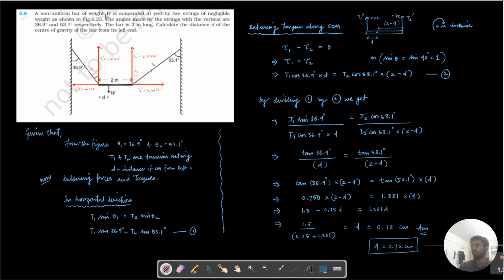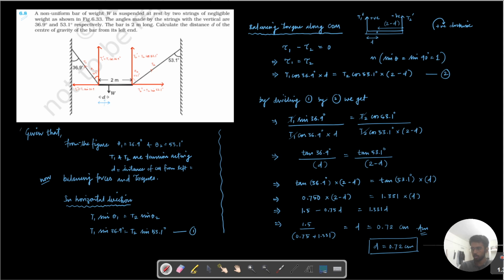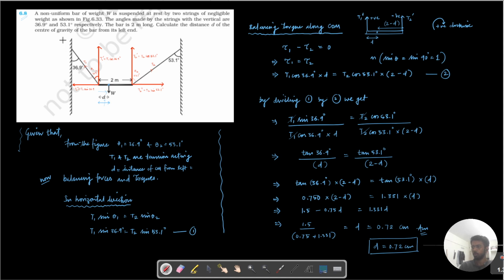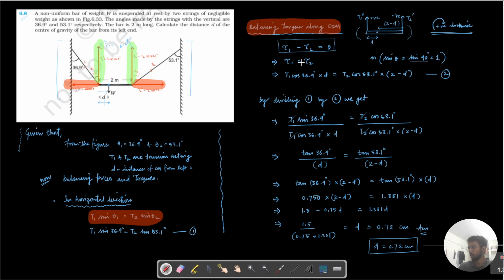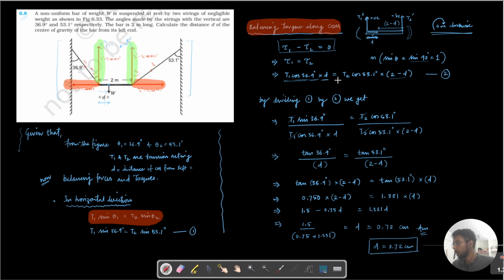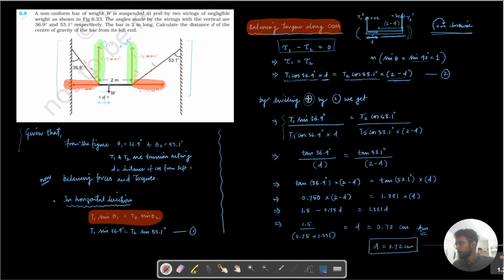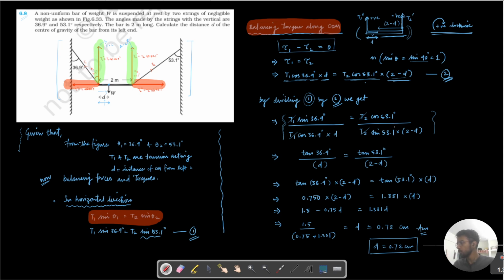Class 11 Physics: NCERT Exercise 6.8 Solutions | System of Particles & Rotational Motion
Question number 6.8 System of Particles and Rotational Motion Class 11th NCERT
Question number 6.8 System of Particles and Rotational Motion Class 11th NCERT in Hindi
Question number 6.8 System of Particles and Rotational Motion Class 11th NCERT Physics
Question number 6.8 System of Particles and Rotational Motion Physics
Exercise number 6.8 System of Particles and Rotational Motion Class 11th NCERT
Exercise number 6.8 System of Particles and Rotational Motion Class 11 Physics
Physics Class 11th Exercise number 6.8 System of Particles and Rotational Motion
Physics Class 11th Question number 6.8 System of Particles and Rotational Motion
Physics Class 11th Exercise number 6.8 System of Particles and Rotational Motion in Hindi
Class 11th System of Particles and Rotational Motion NCERT solution
Class 11th System of Particles and Rotational Motion full question answers
Class 11th System of Particles and Rotational Motion NCERT
Class 11th System of Particles and Rotational Motion Physics in Hindi
Physics Class 11th System of Particles and Rotational Motion NCERT in Hindi
Physics one shot Class 11th System of Particles and Rotational Motion
One shot Physics Class 11th System of Particles and Rotational Motion